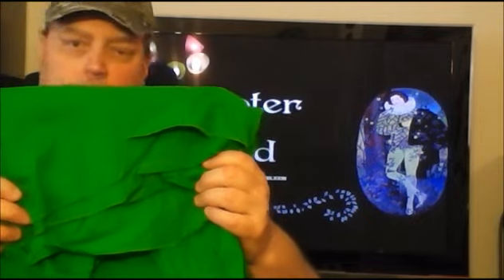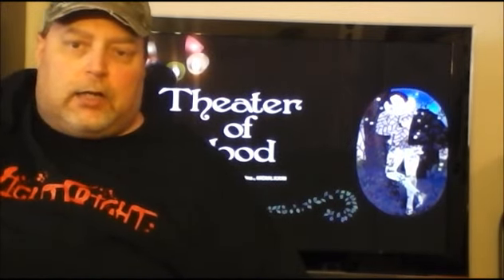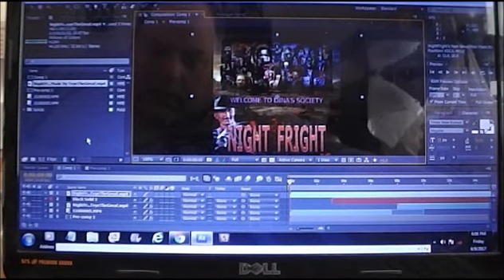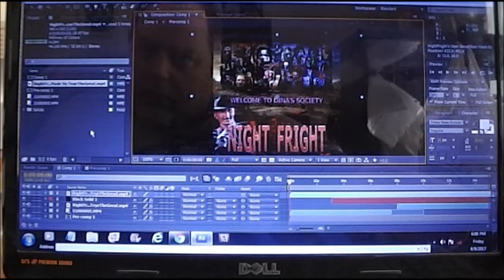NightFrights Making his Intro and using a Green Screen and Sound Effects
I am your Host NightFright and A Big welcome to my TalkShow  and  hopefully I will help you to learn on how to use a Green screen and using sound effects . I also have the program called Adobe After effects you can buy a green screen on EBay for about $20.00 the Green screen should be 10 ft X 20 ft I hope you enjoy this video and " Stay Creepy."